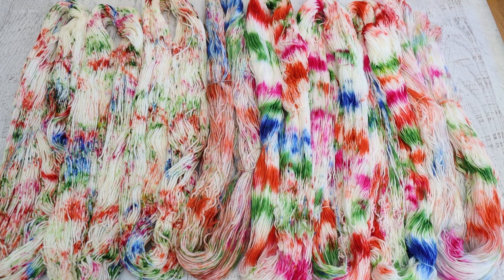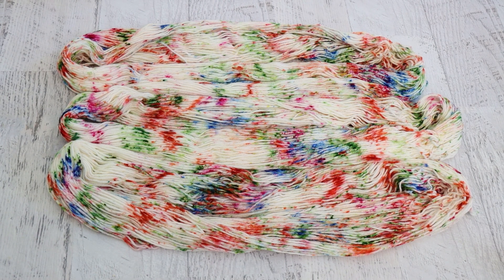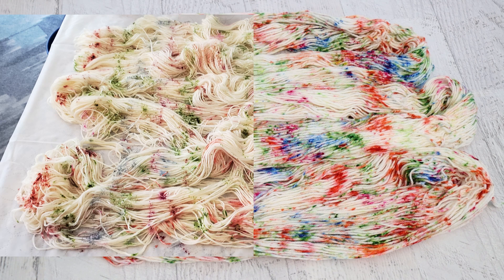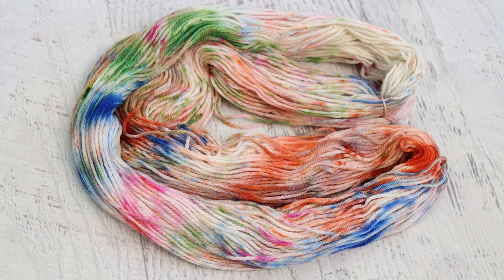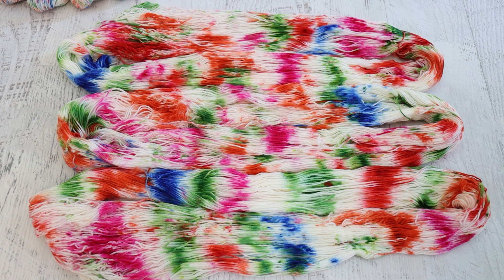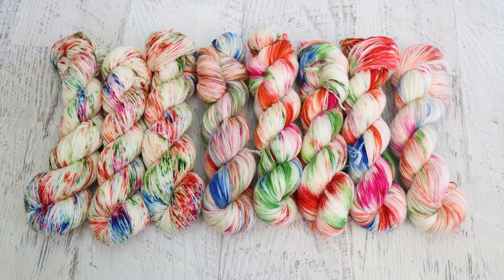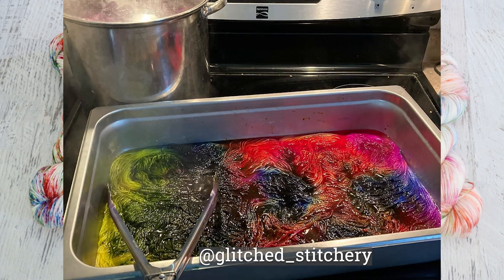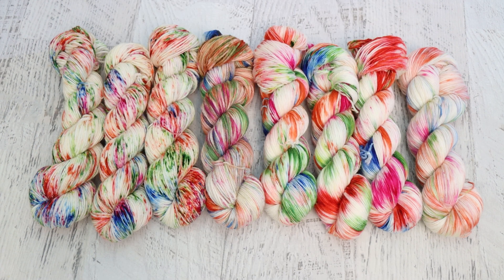May 2023 ChemKnitsDyeAlong Livestream Recap; Wildflower Yarn!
VIDEO CONTENTS:
[0:00] Introduction